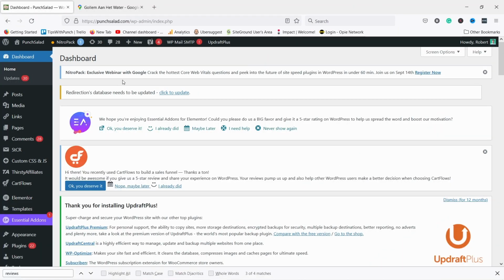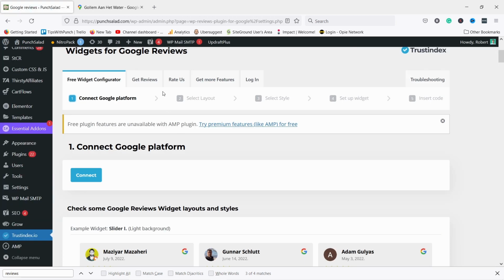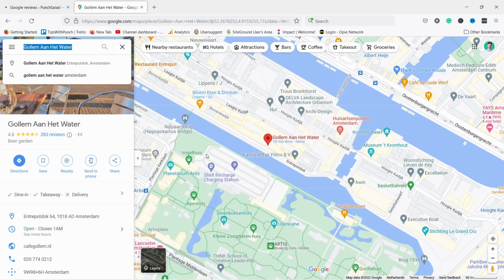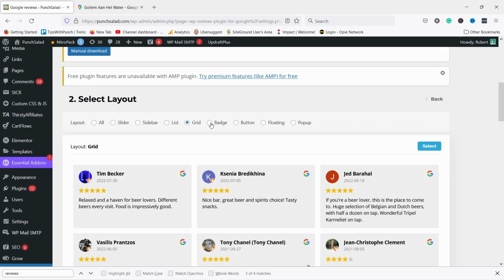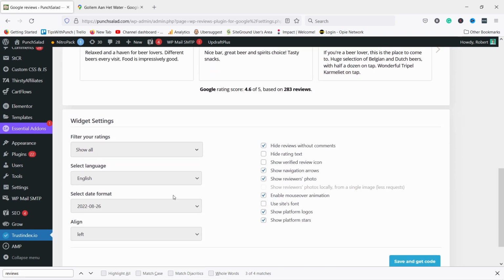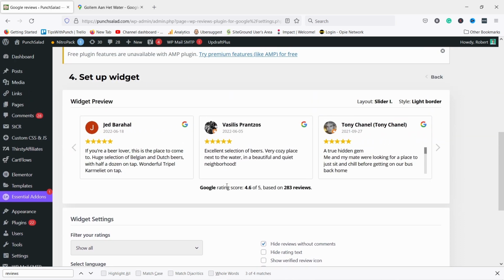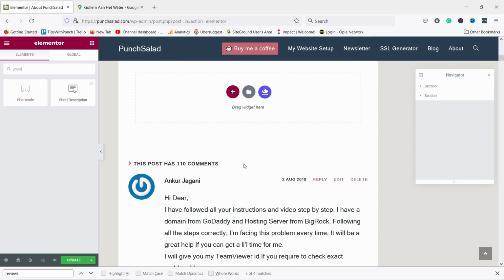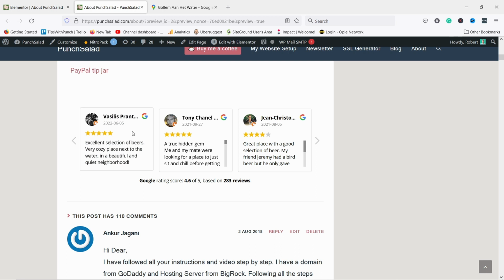How To EASILY Add Google Reviews to a WordPress Website (Plugin)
I’ll show you How To Add Google Reviews to a WordPress Website.
You’ll be able to choose from multiple different designs and layouts, but it’s totally free.

(00:00) What to expect
(00:18) Install the plugin
(00:49) Connect to Google
(01:37) Choose the design
(03:37) Add shortcode to display on your website